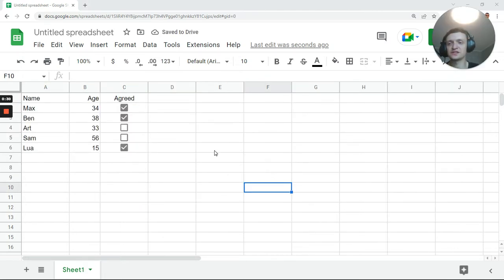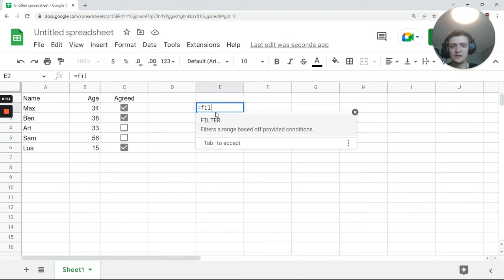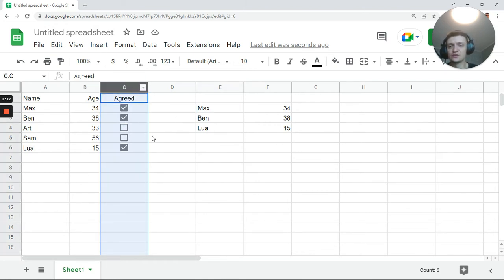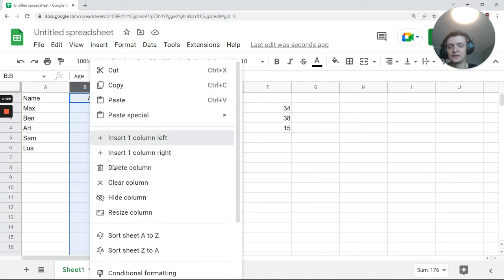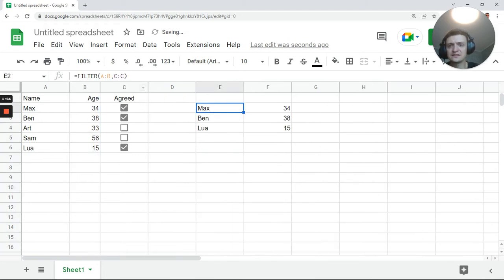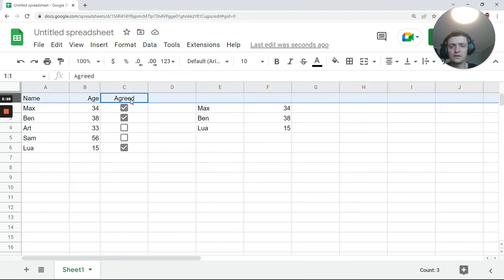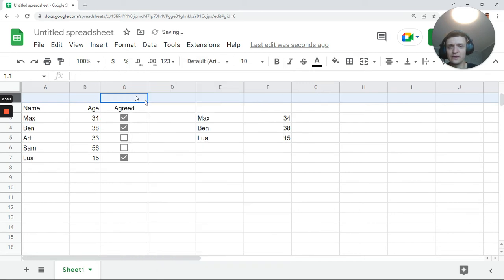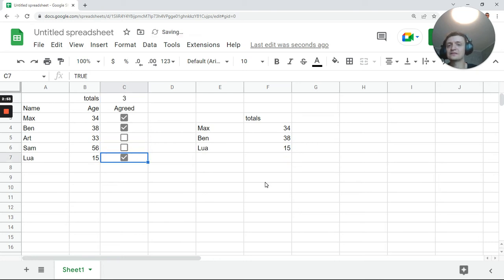How to Reduce errors in your FILTER function and make your reports more stable in Google Sheets